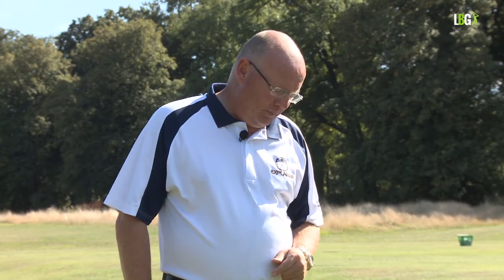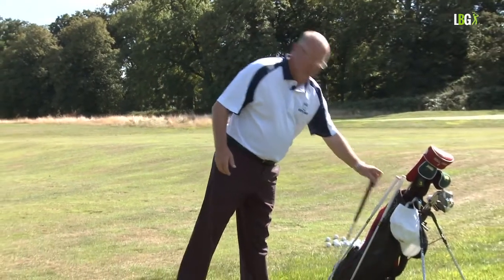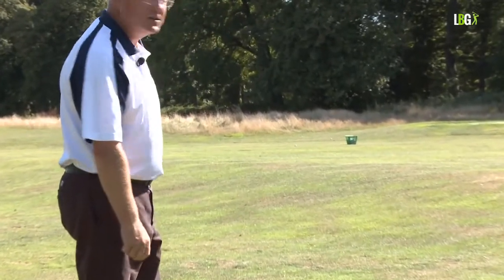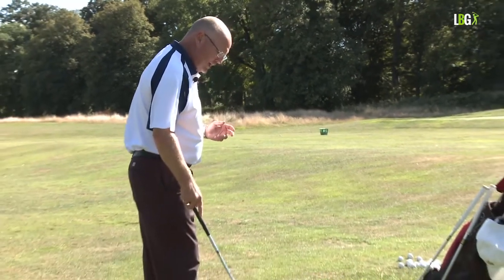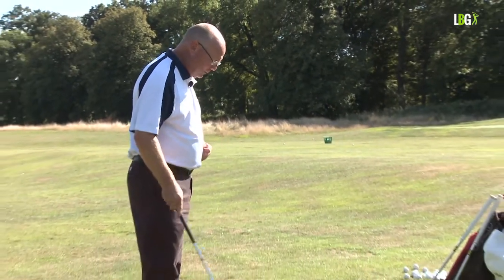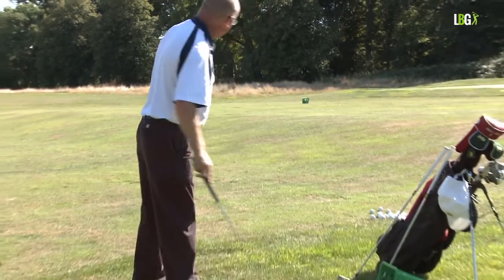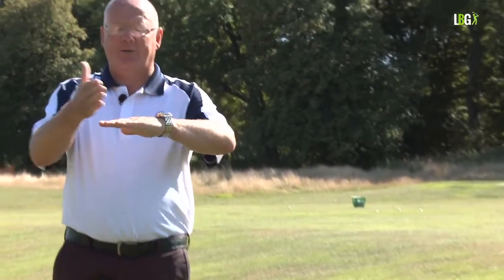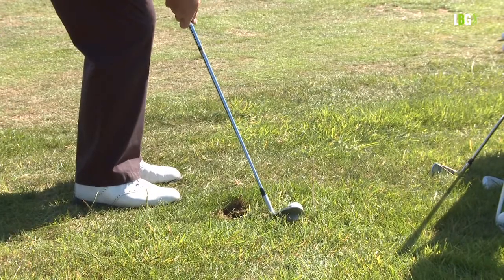Golf Tips - Difficult Lies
In this short series on Golf Tips we look at playing Difficult Lies. To lower your golf score you need to understand these simple Golf Tips on playing Difficult Lies.